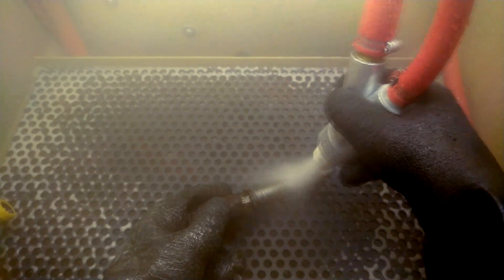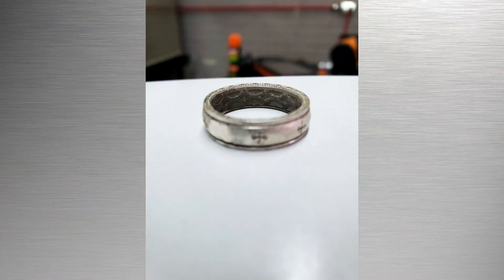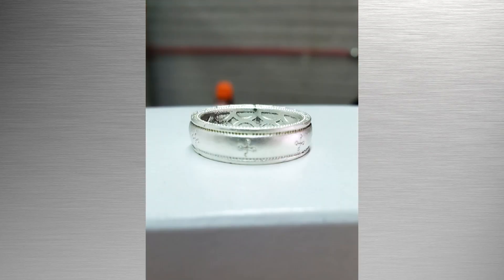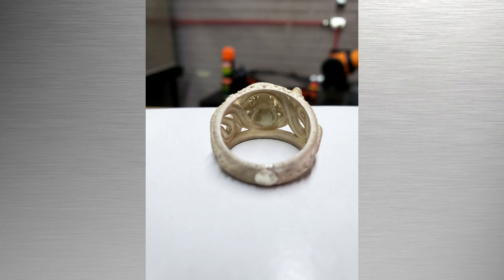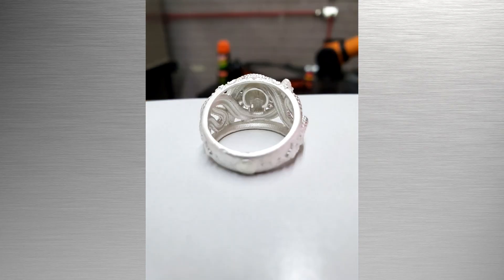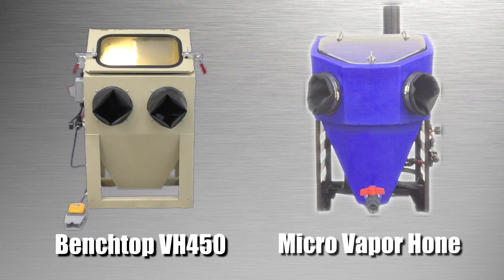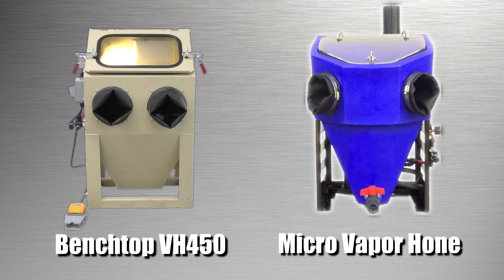Vapor Honing and the Jewelry Industry - Vapor Honing Technologies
If you've watched our videos, we've vapor honed crankcases, cast-iron pans, and even football helmets. The vapor honing system is always being used in amazing ways. However, there's one industry we have not pushed for and that's the jewelry industry. Find out how you can process and what kind of vapor honing machine would fit perfect for this application.